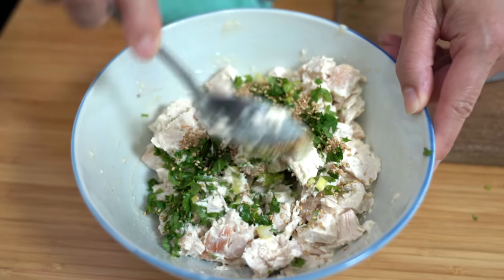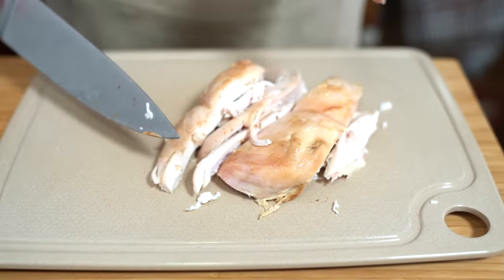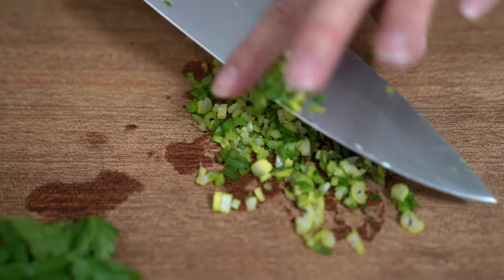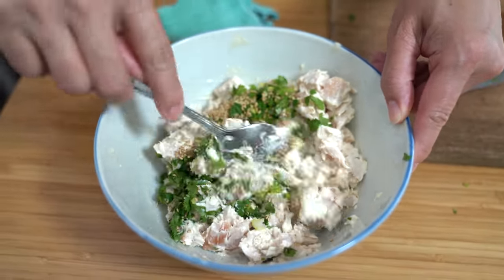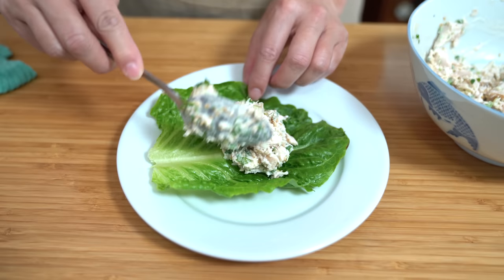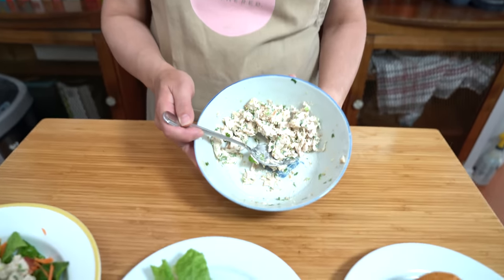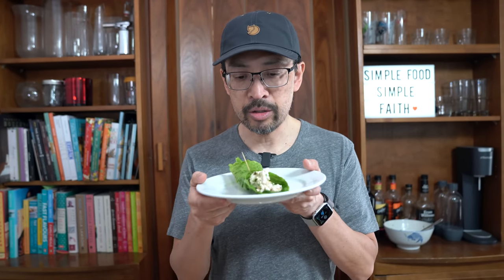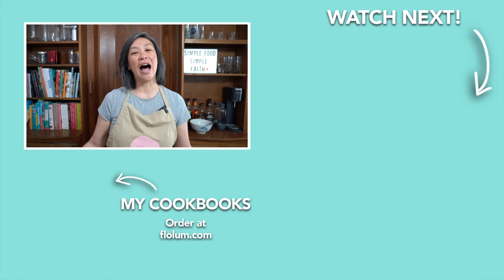3 Ways to Enjoy Asian Chicken Salad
Make 3 Easy cooking-free meals with this delicious Asian Chicken Salad recipe!

** NEW COOKBOOK! Daily Special ** Amazon

** CHAPTERS **
0:00 - Introduction
0:27 - Prepare sauce
1:18 - Prepare chicken
2:09 - Prepare herbs & combine ingredients
3:48 - Salad
5:06 - Wrap
5:39 - Sandwich
6:48 - thetaste

** FLO'S APRON **

** LET’S CONNECT! **